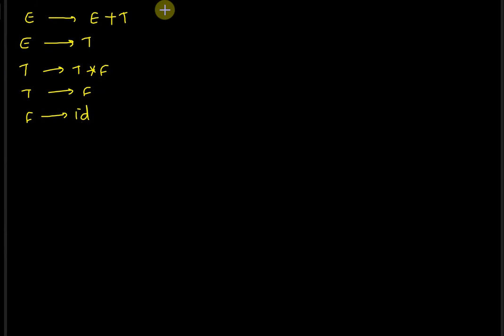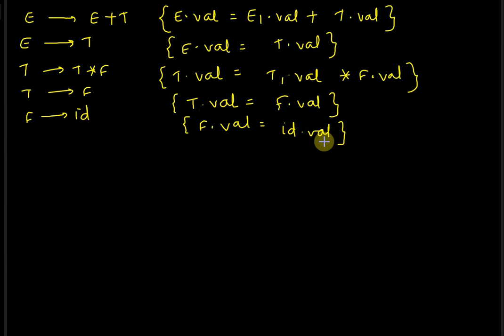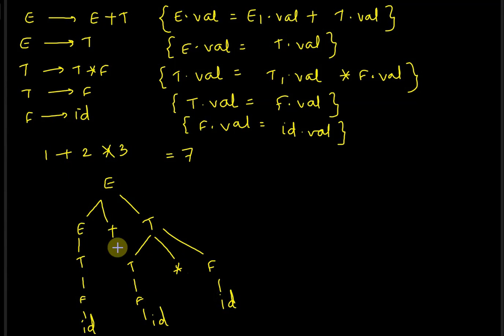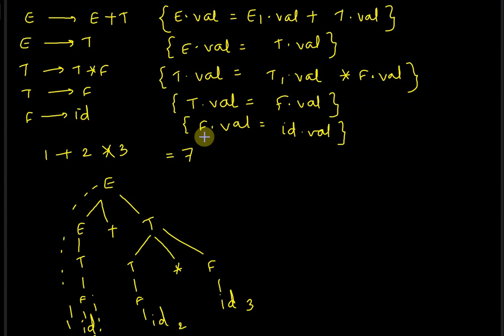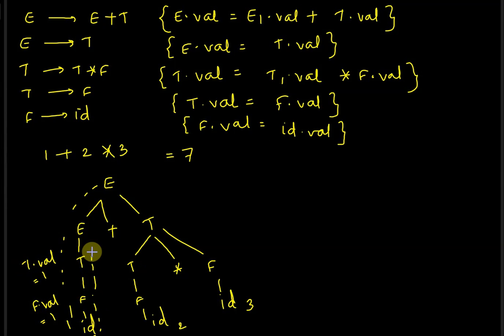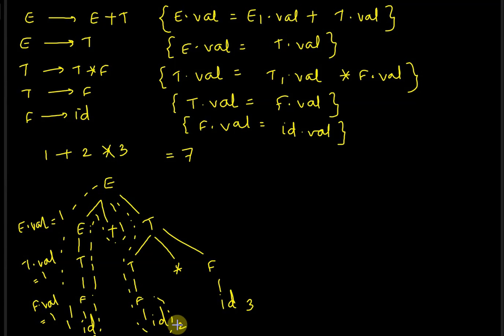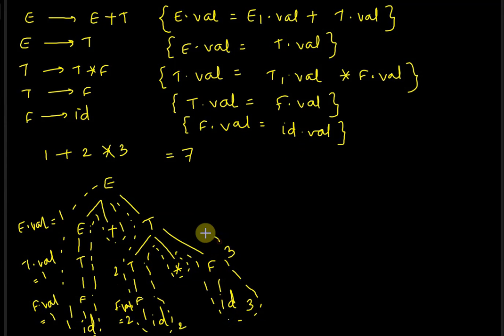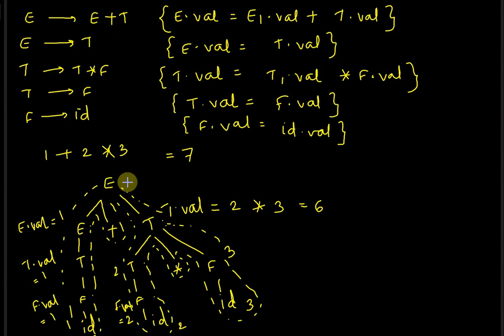Unit 3-SDT for expression evaluation